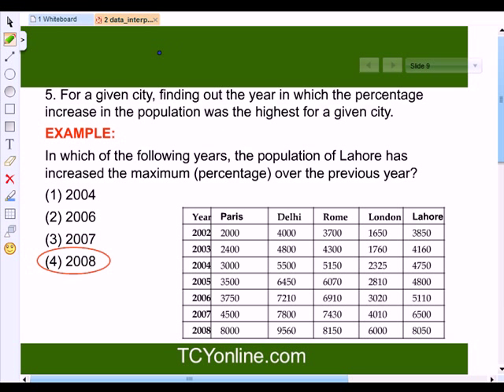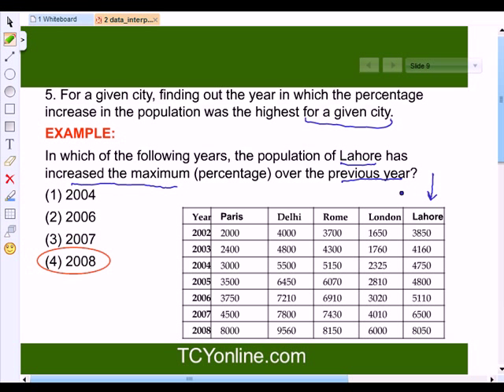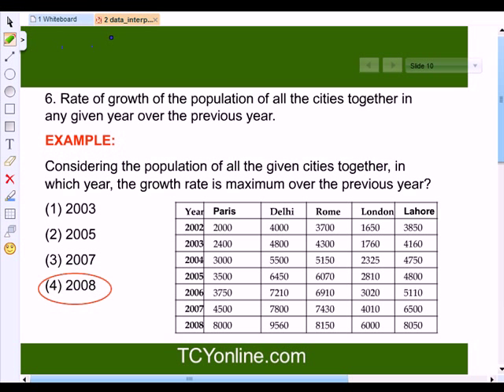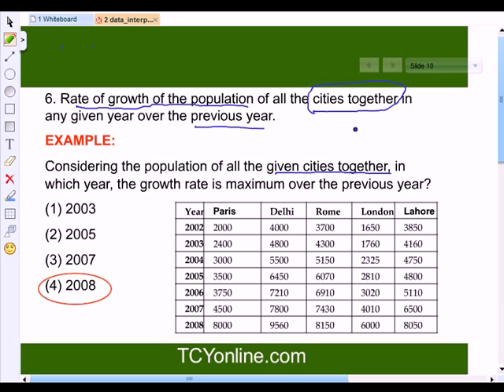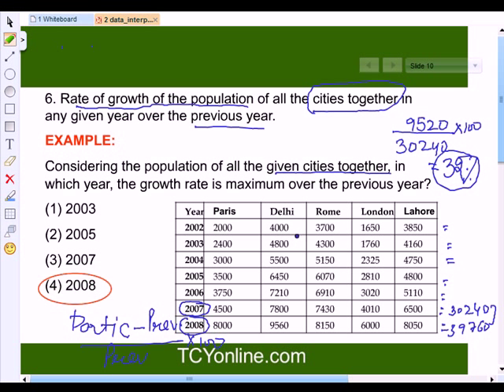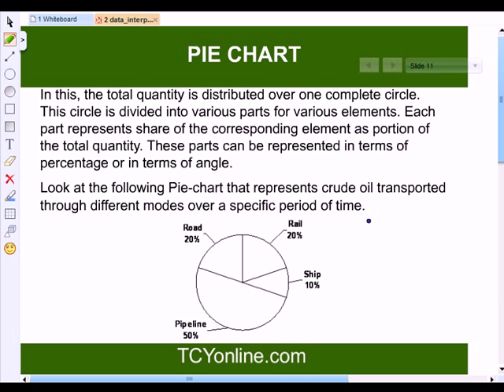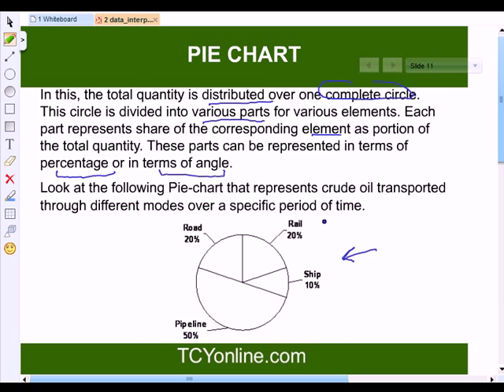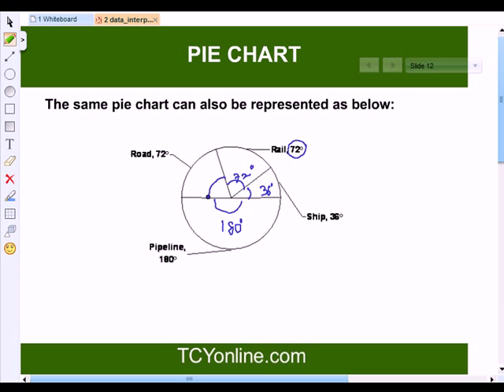Data Interpretation TCY Part 1 B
FREE MCA NATIONAL LEVEL MOCK TEST